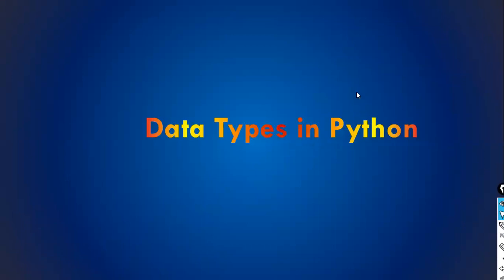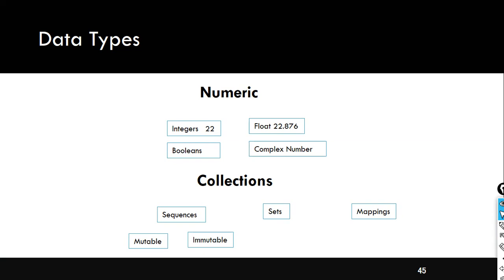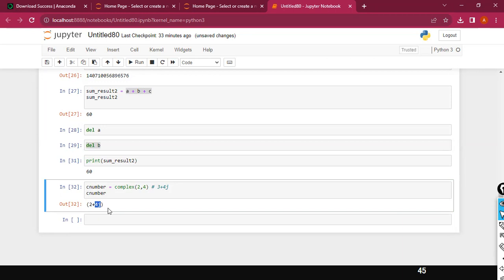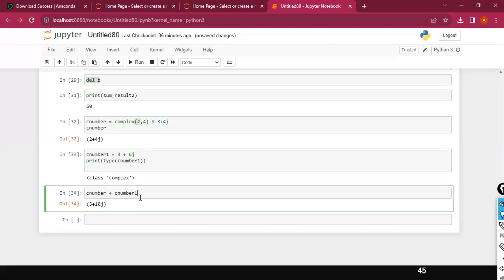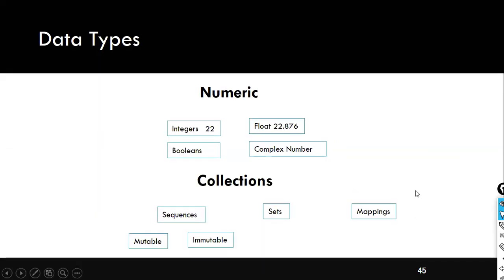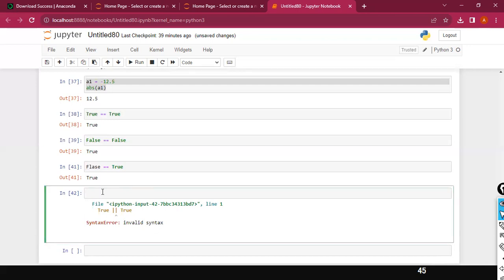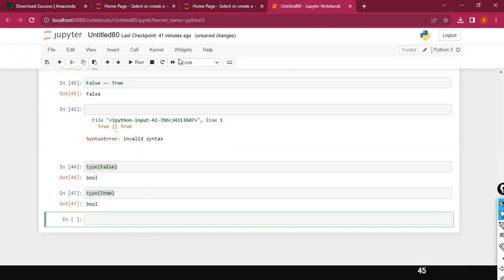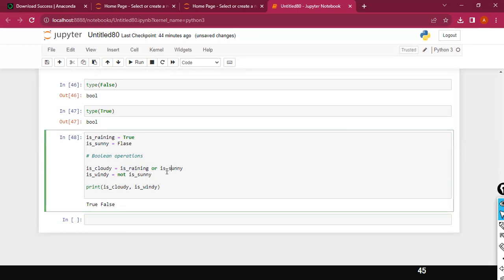Data Types in Python